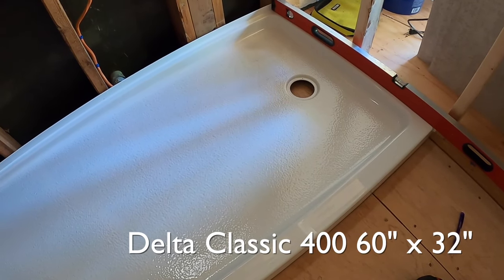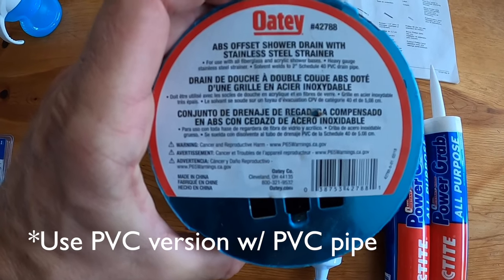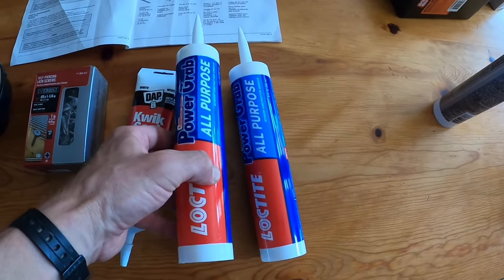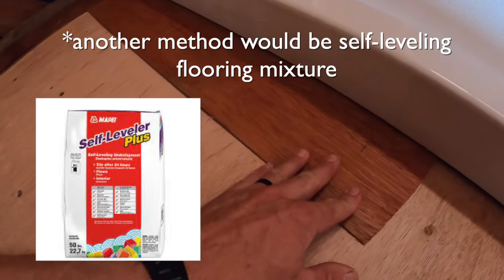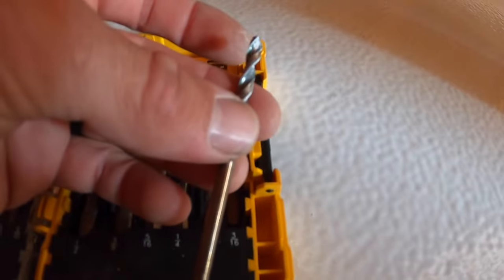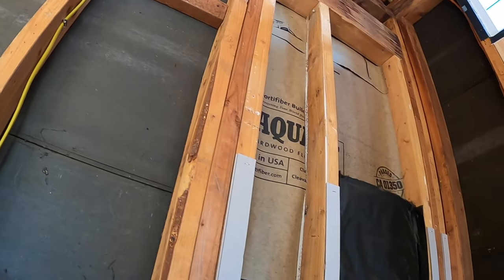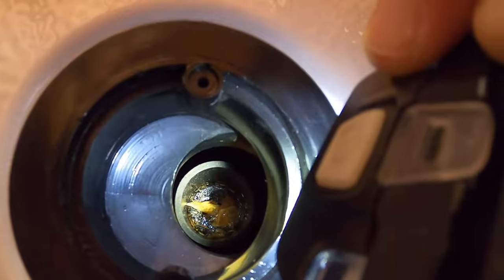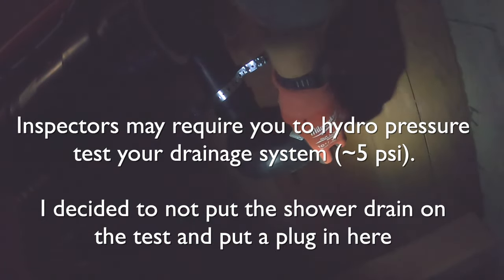Delta Classic 400 Shower Pan Install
Overview of installing my prefab Delta Classic 400 Shower Pan with Oatey ABS offset drain. Would be the same for not offset drain. I would recommend a shower pan over tile for rentals and long term durability. See my other videos for how I finished the shower. (paid links)

Supplies:

Classic 400 60 in. L x 32 in. W Alcove Shower Pan Base with Right Drain in High Gloss White
Home Depot for $229

Oatey 2" Offset Shower Drain

DAP Latex Acrylic Caulk small tube (5.5 oz)

Liquid Nails